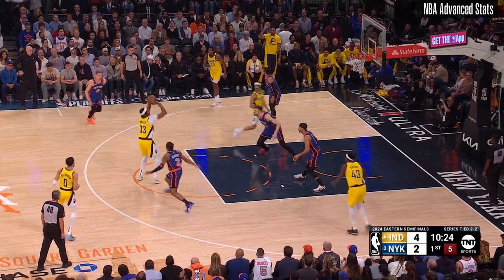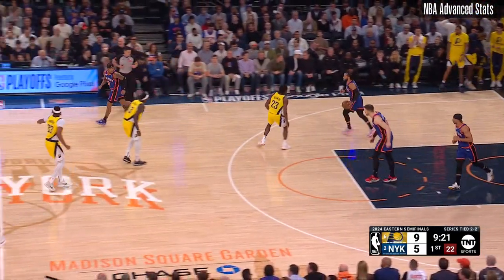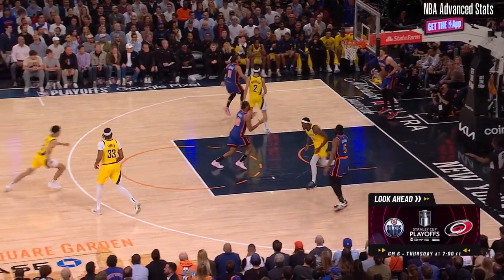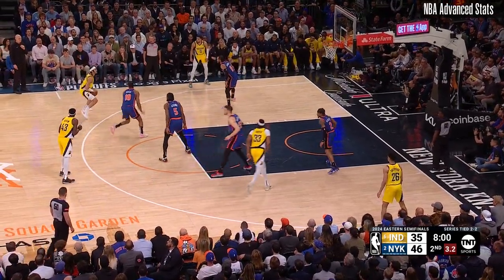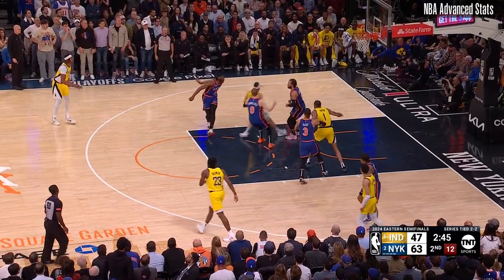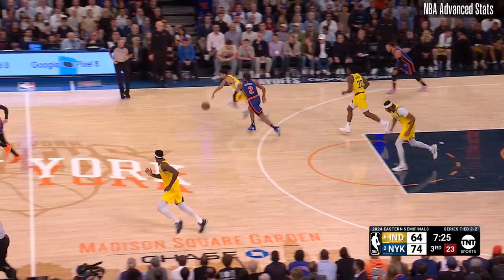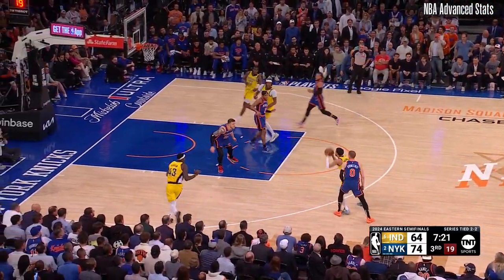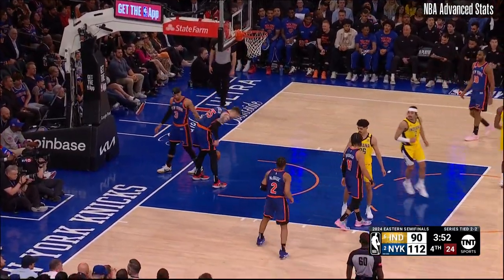ANDREW NEMBHARD 11 PTS 2 REB 4 AST 1 BLK 0 STL | vs NYK 14 May 23-24 IND Player Highlights